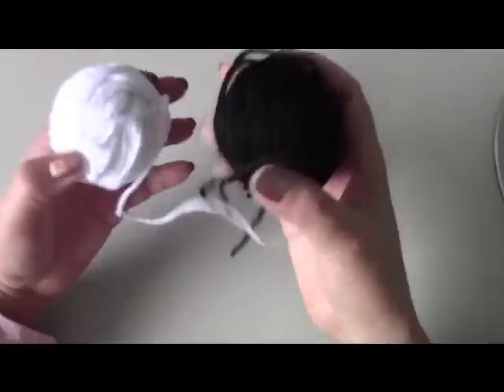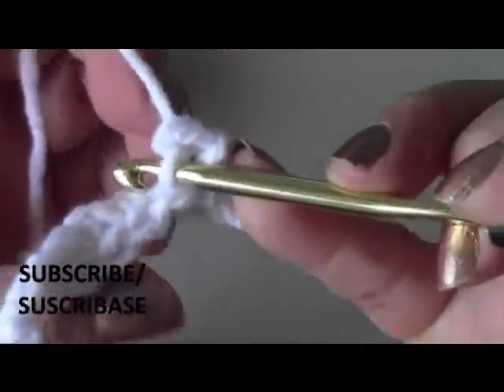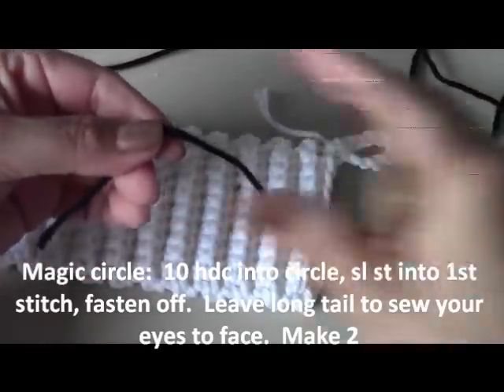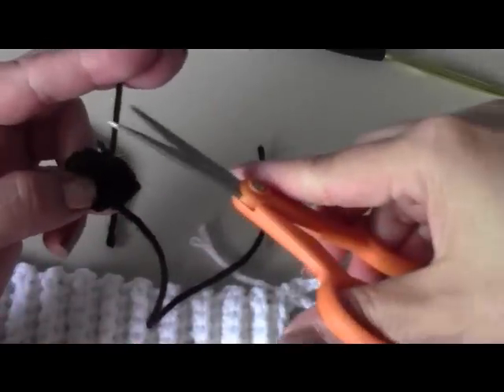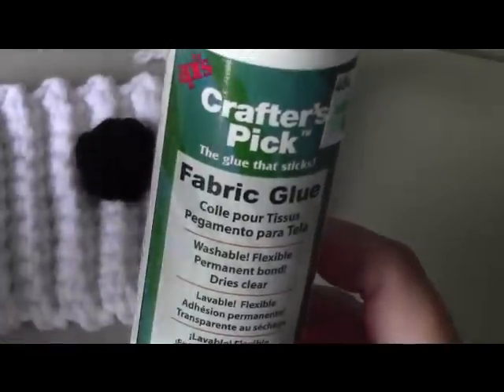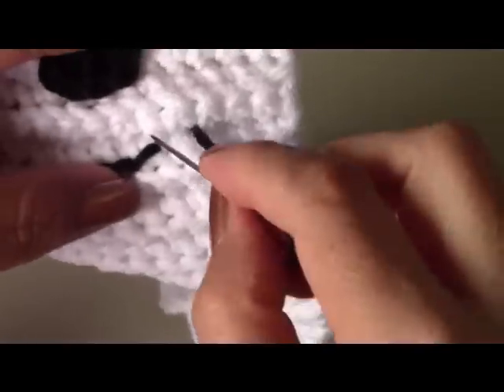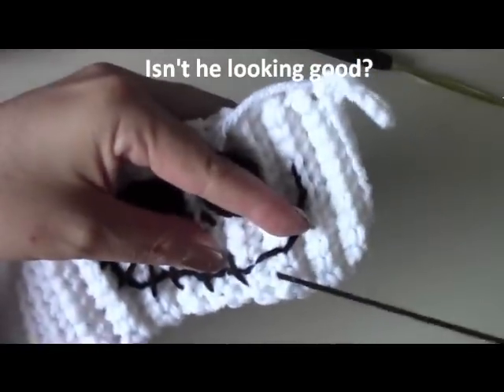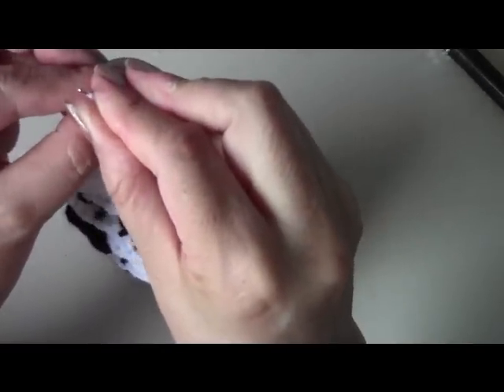Crochet Fun & Easy Halloween Mug Cover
This is my version of a fun Halloween theme mug cover.  Building on the basic mug cover foundation in this video you will learn how to make the face and sew onto you mug cover.  Great for halloween decorations, and parties.  This is good for drinking your favorite beverage and keeping it nice and warm.  I hope you enjoy this tutorial. Here is the link for the crochet hooks